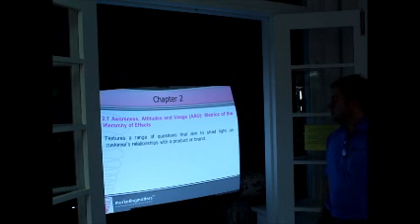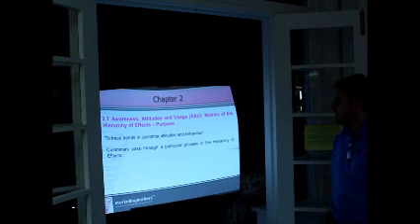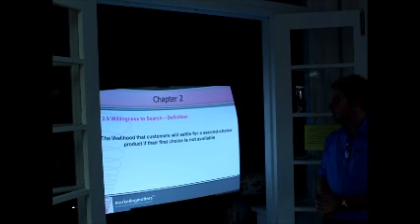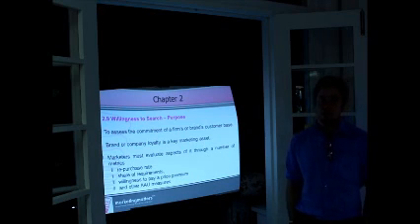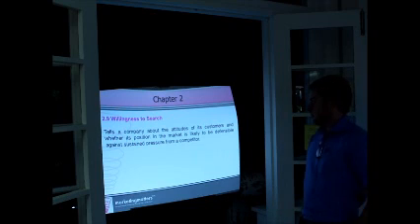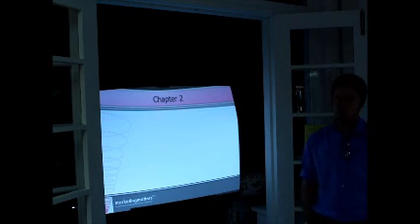Marketing Matters - Marketing Metrics Training Video Series (Part 3B: Market Share)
This video serves as Part 3B (Market Share) for the Marketing Metrics Training Video Series by a company called Marketing Matters. Marketing Matters is a marketing strategy consultancy based in KwaZulu Natal, South Africa. The training series is based on the book, "Marketing Metrics: 50+ Metrics Every Executive Should Master" by Farris, PW et al. This video was filmed on location of the Marketing Matters offices.